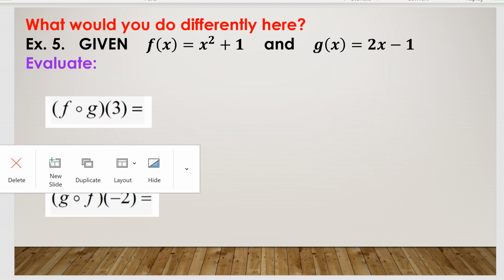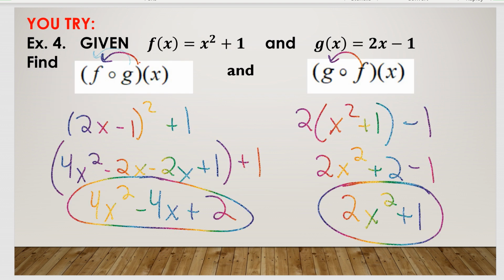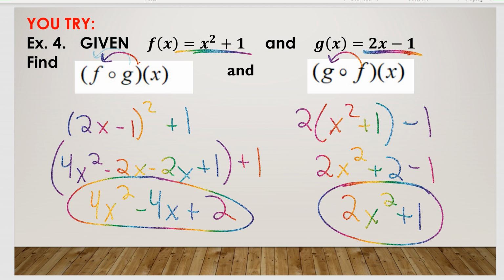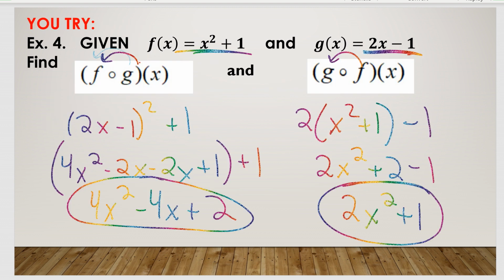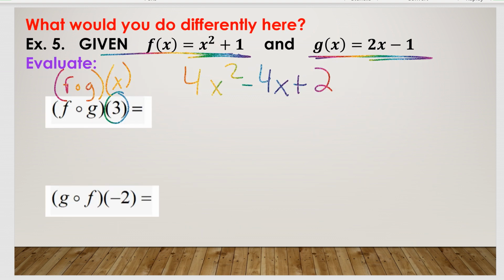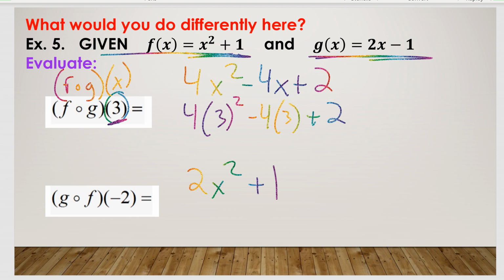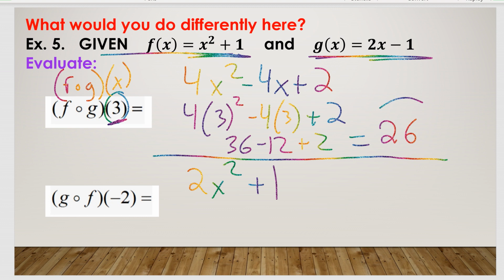Composition of Functions with value of x